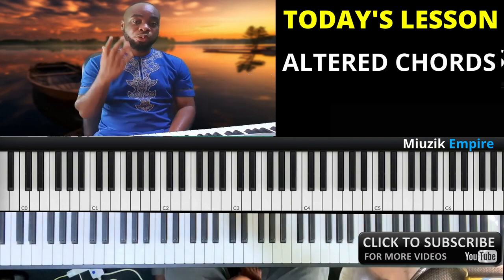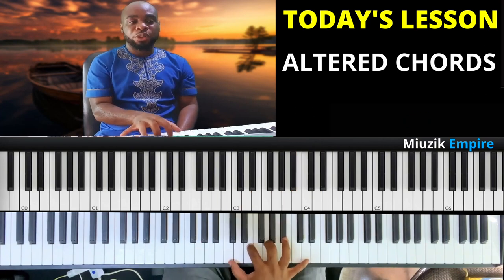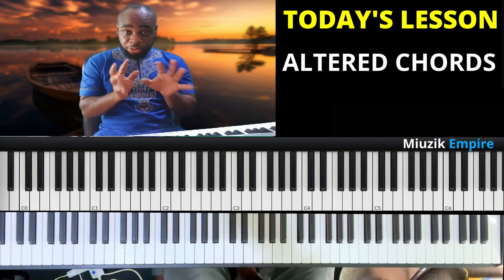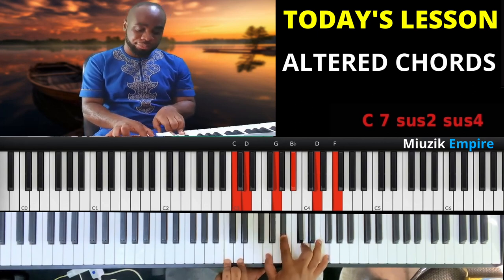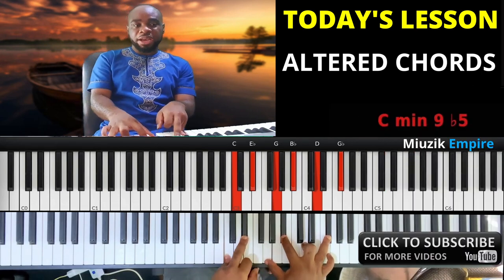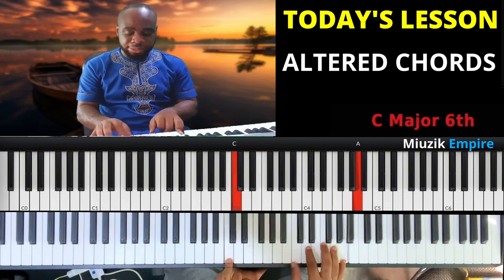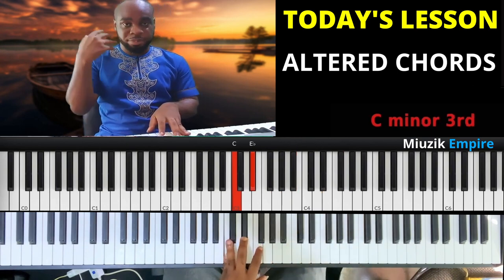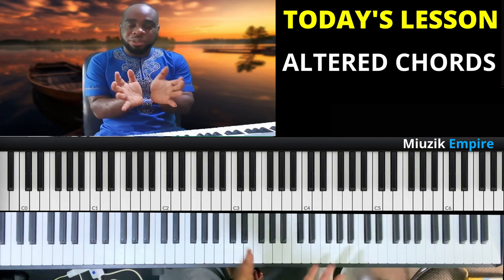How to Alter Notes and Create New Chords on the Piano to expand you Chord vocabulary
Hello guys, this is the video on altered chords. Learning how to alter chords on the piano is one of the easiest way of unlocking more chord sounds and advanced chords.
This lesson unveils all the secret chords that you hear in advanced music be it Gospel or even Jazz Music. Lets have Fun!!